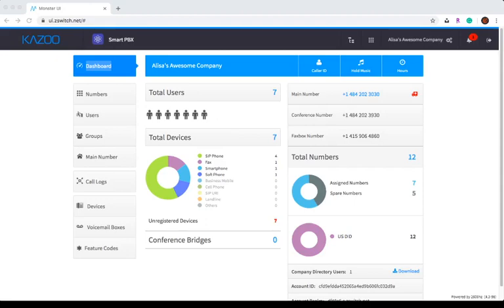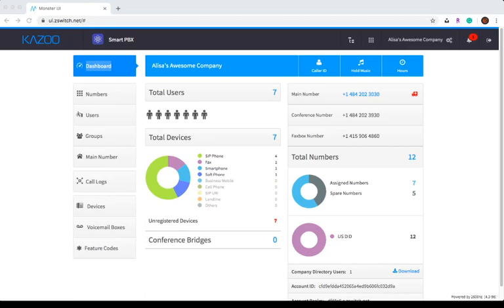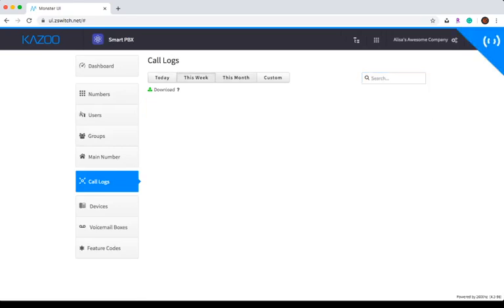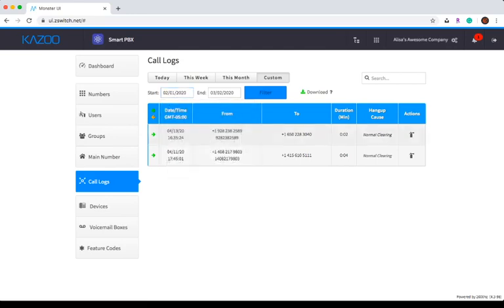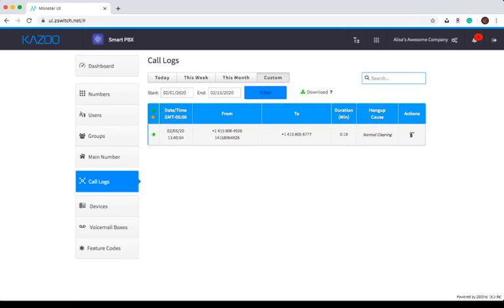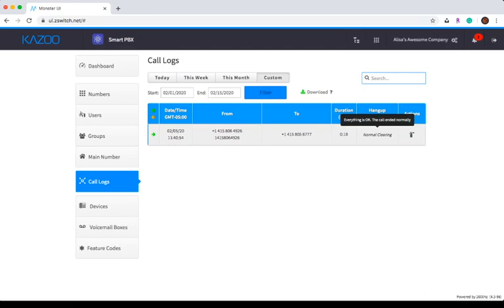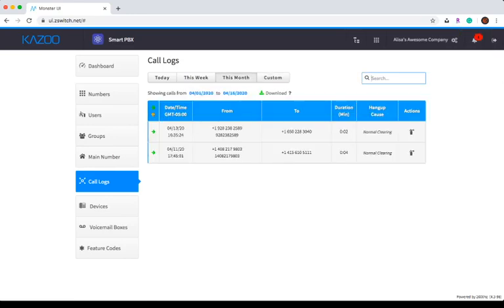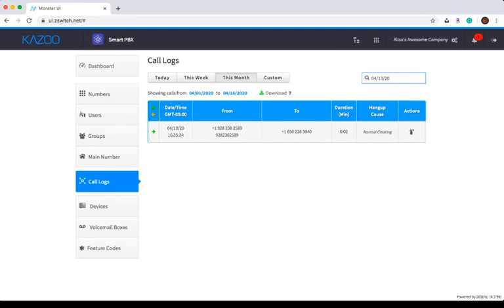SmartPBX — Call Logs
Find out what you can do and how to navigate the Call Logs tab in SmartPBX.